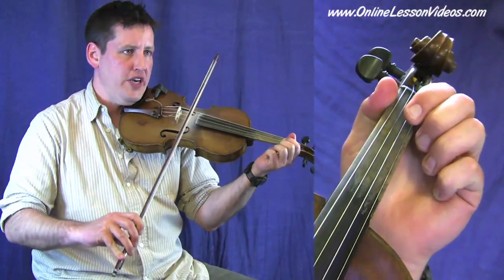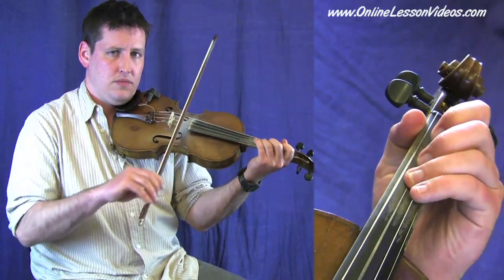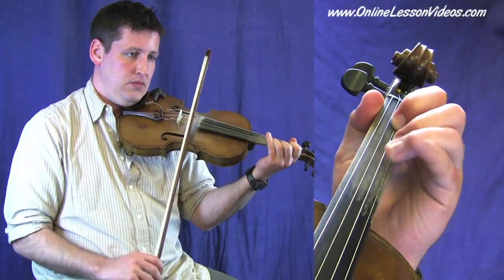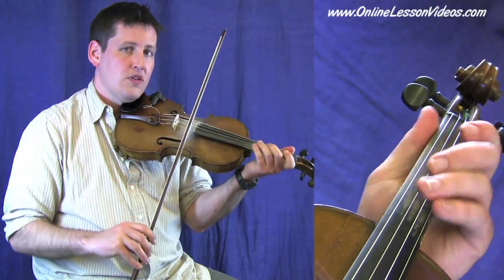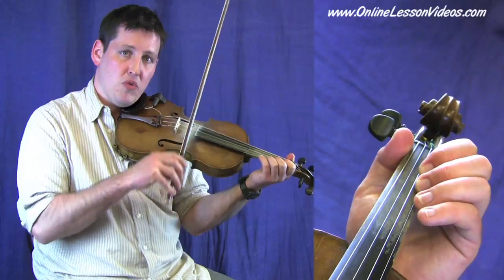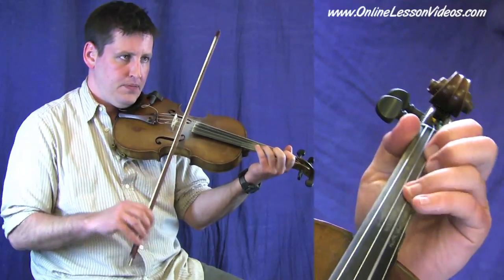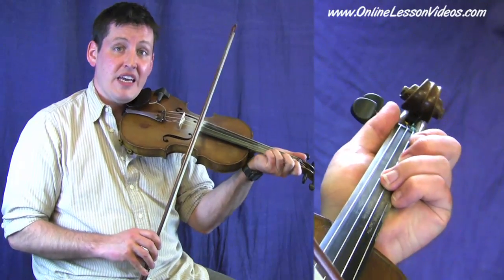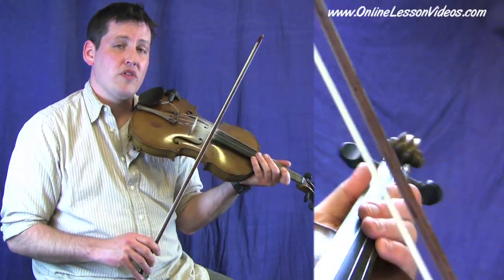SAILORS HORNPIPE - Bluegrass Fiddle Lesson by Ian Walsh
- for Full Lesson + Sheet Music + Jam Tracks + Performance Tracks at different Tempos - Check out the site!